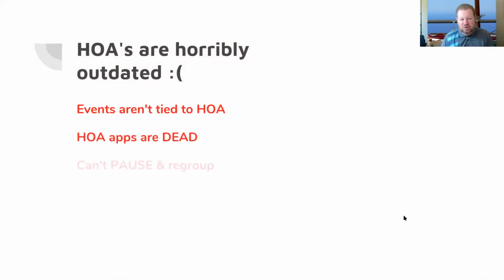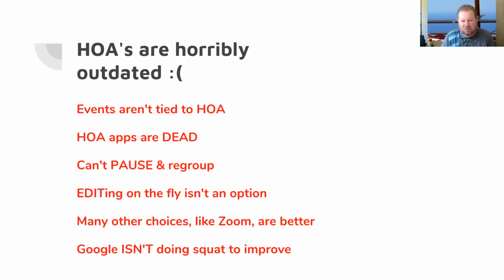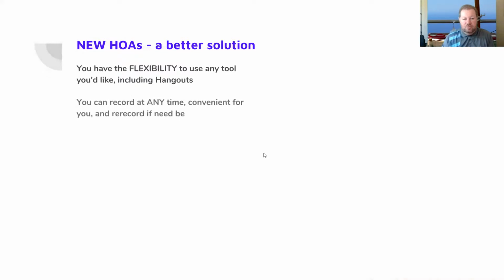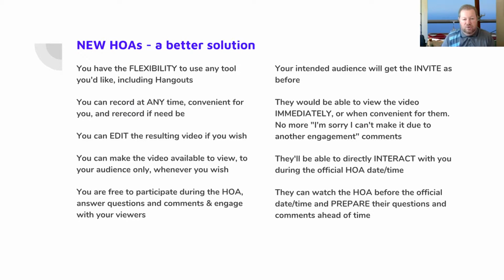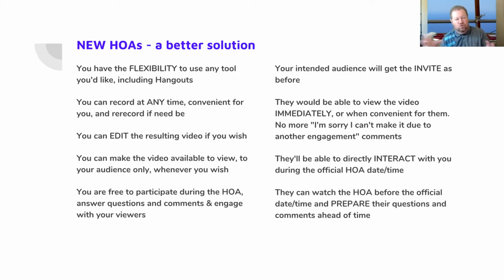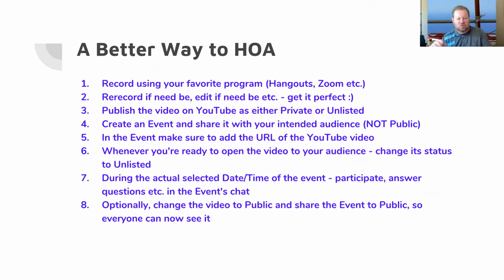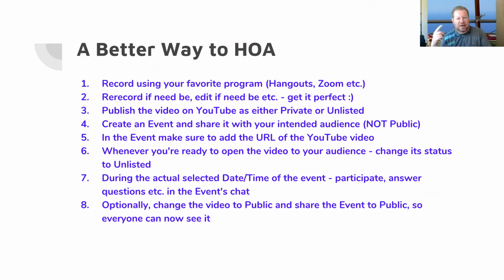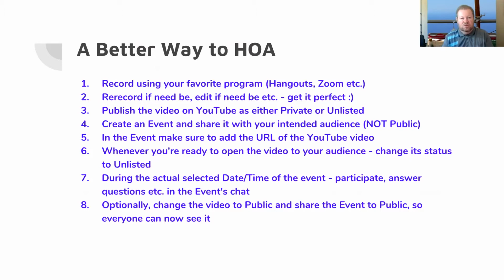Better Way to HOA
With Hangouts on Air being pretty much abandoned by Google, there's another way, a better way IMO, to create these and at the same time be more flexible and capable than before.  This video describes an alternate approach to HOAs.  It's pretty simple to implement and all future videos from PCS will come using this approach.